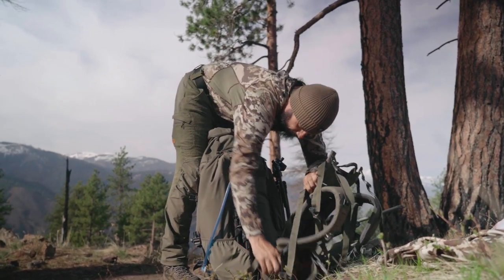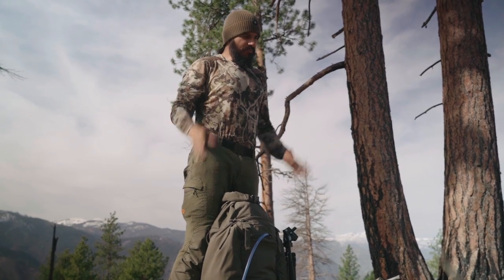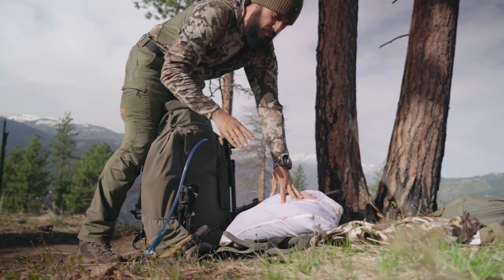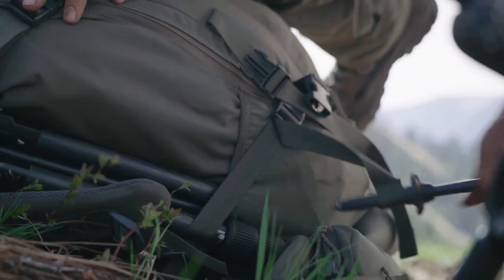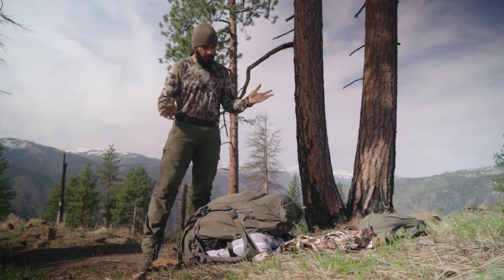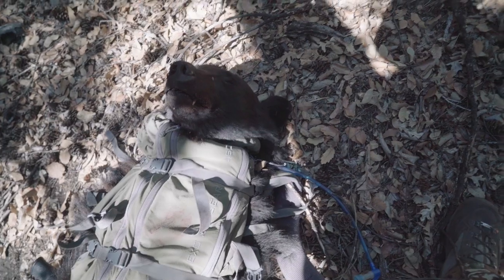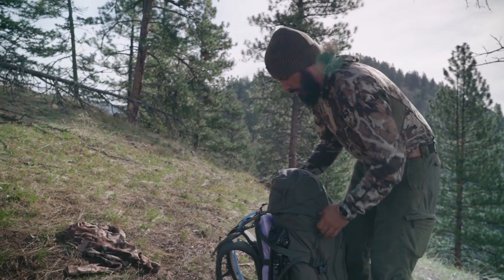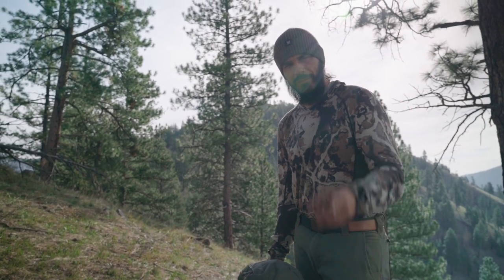How to Load the Exo K4 Frame - Bear Hide Edition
In this video, I walk you through how to load a bear hide onto the Exo K4 frame.  Both with the use of a game bag and without.